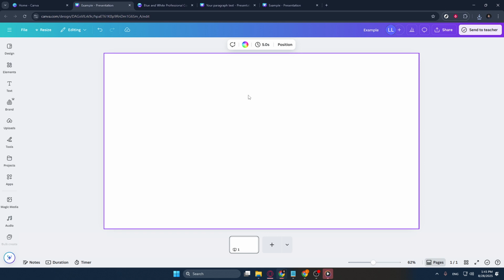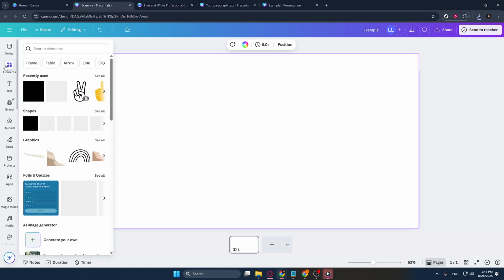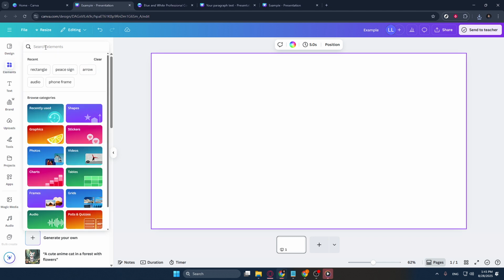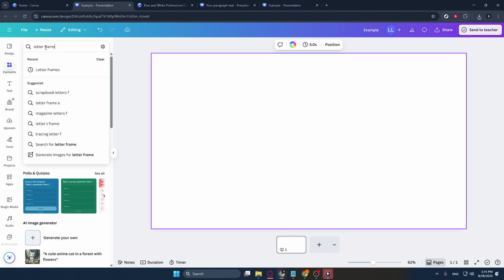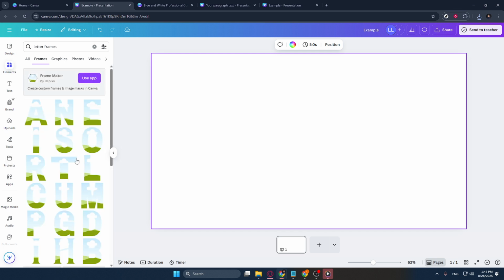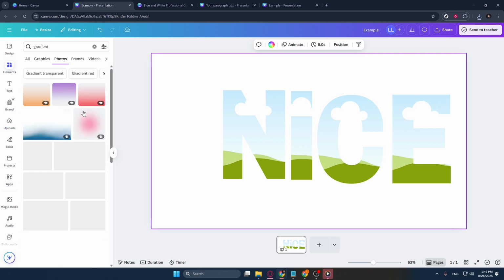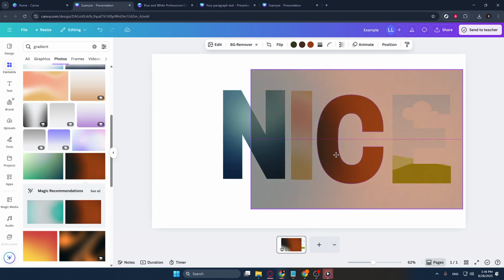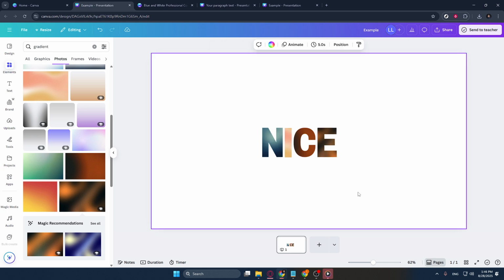How To Put An Image Inside Of Text In Canva [2026 Guide]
In today's video we cover How to put an image inside text in Canva, Canva text masking tutorial, Canva step by step text effect guide, Canva photo text design tips, create image filled text Canva, Canva tutorial for beginners text effects, Canva typography tricks 2026, Canva advanced text customization, Canva creative font design tutorial, Canva picture inside letters Canva, Canva features explained text effects, Canva training photo text design